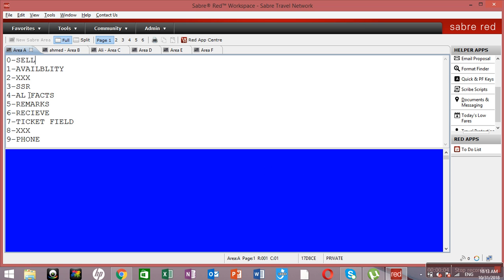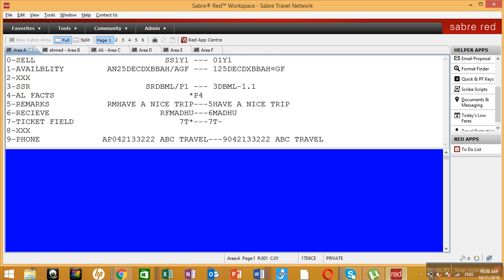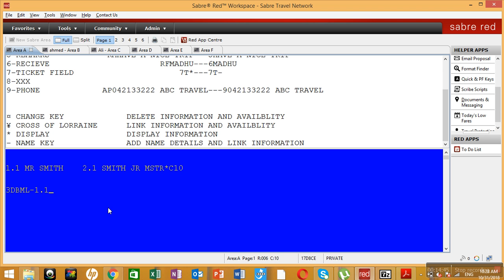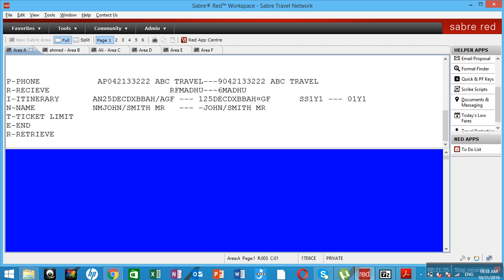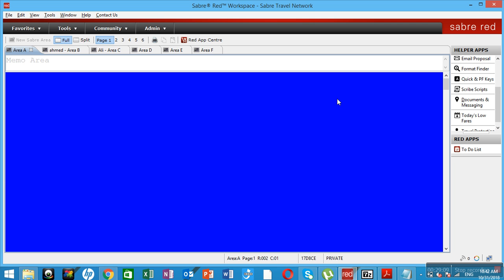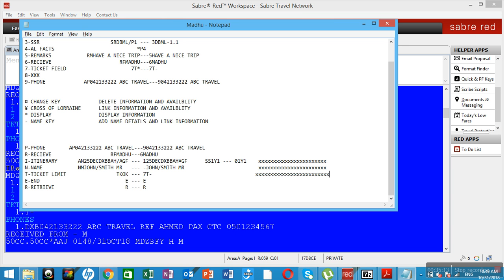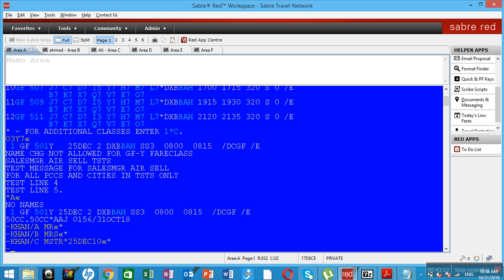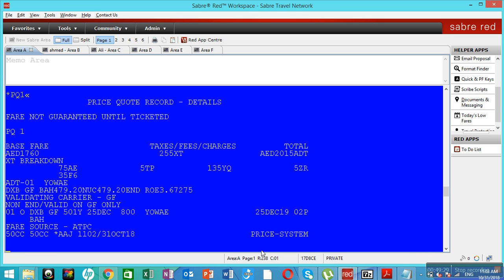Multi booking CWT Madhu